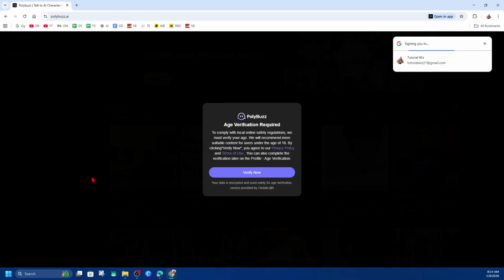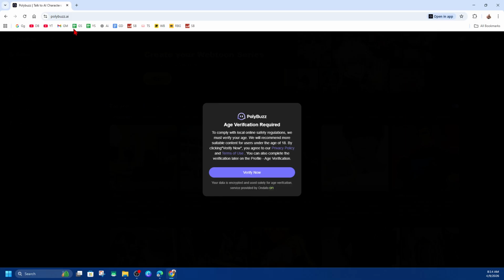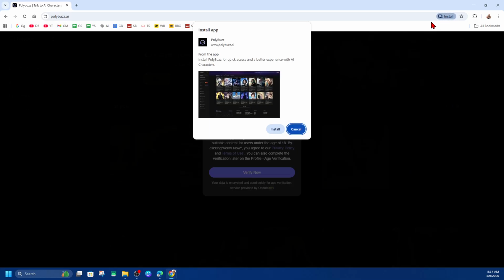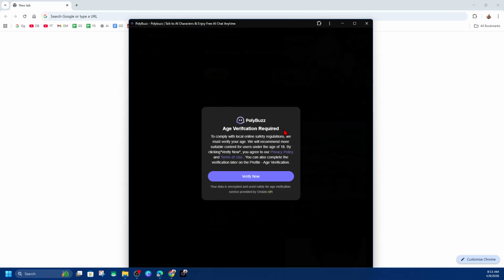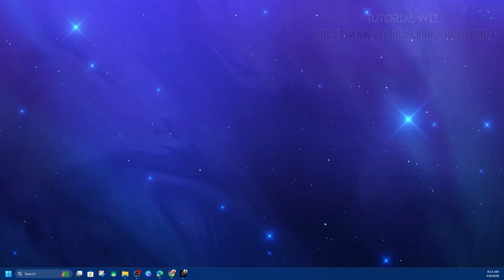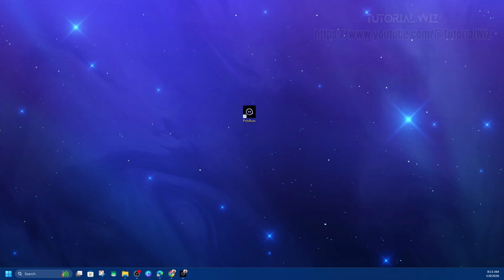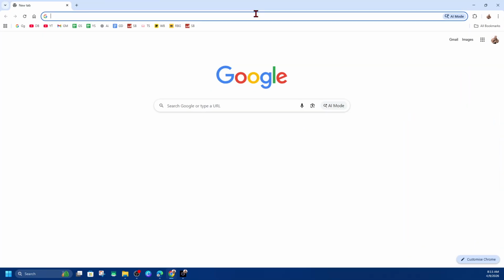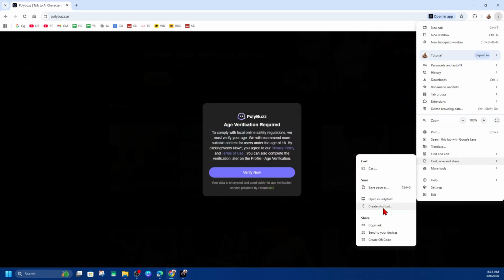How To Download Poly AI On PC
Learn how to download Poly AI on your personal computer with this easy-to-follow tutorial. This video will guide you through each step, providing clear instructions and helpful tips to make the process as straightforward as possible. Whether you're new to Poly AI or looking to switch from mobile to PC, this tutorial has you covered. By the end, you'll have Poly AI running smoothly on your machine, ready for you to explore its AI capabilities.